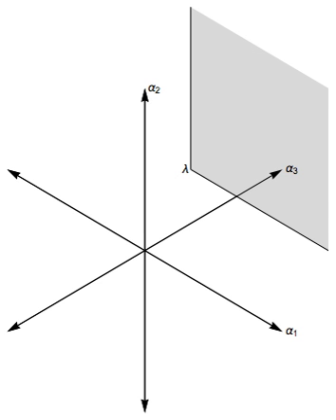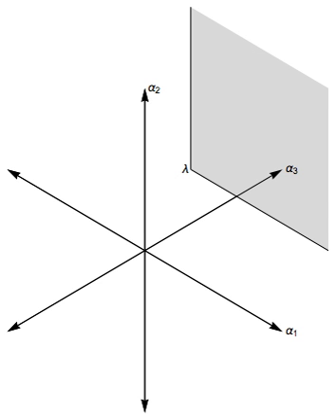Weight (representation theory) | Wikipedia audio article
00:00:38 1 Motivation and general concept
00:04:13 2 Weights in the representation theory of semisimple Lie algebras
00:04:29 2.1 Weight of a representation
00:05:31 2.2 Action of the root vectors
00:08:44 2.3 Integral element
00:12:07 2.4 Partial ordering on the space of weights
00:21:47 2.5 Dominant weight
00:24:27 2.6 Theorem of the highest weight
00:25:38 2.7 Highest-weight module
00:27:07 3 See also
00:28:47 4 Notes

- Socrates

SUMMARY
In the mathematical field of representation theory, a weight of an algebra A over a field F is an algebra homomorphism from A to F, or equivalently, a one-dimensional representation of A over F. It is the algebra analogue of a multiplicative character of a group. The importance of the concept, however, stems from its application to representations of Lie algebras and hence also to representations of algebraic and Lie groups. In this context, a weight of a representation is a generalization of the notion of an eigenvalue, and the corresponding eigenspace is called a weight space.